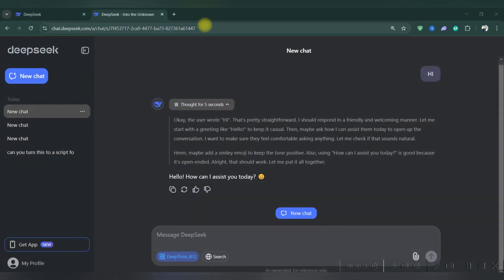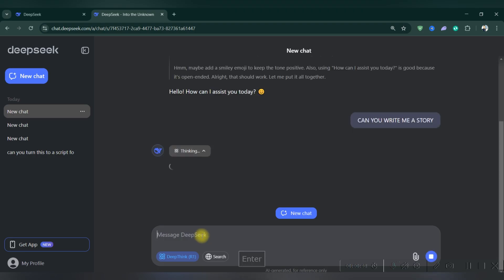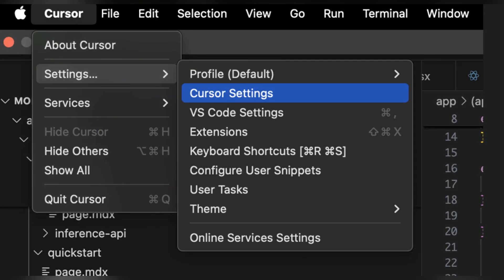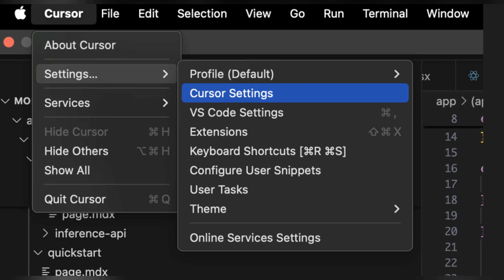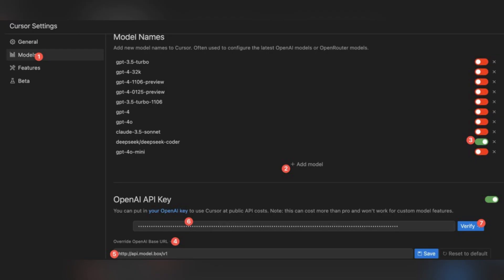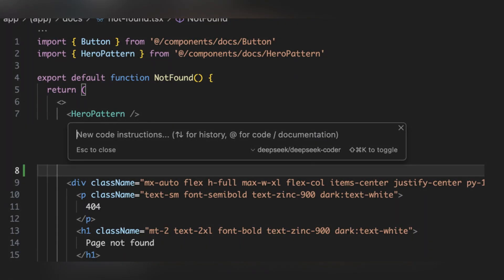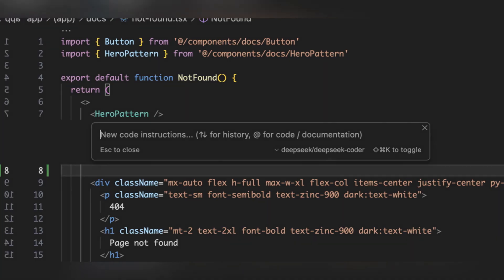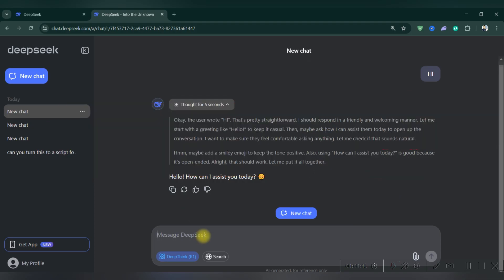How to Use DeepSeek V3 in Cursor (Next-Level AI Editor)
Transform your coding workflow with DeepSeek V3 in Cursor! 🔧 Learn setup, shortcuts, and pro tips to code faster and smarter. Ideal for developers and tech enthusiasts! 🌟

🔥 Hit LIKE if you’re ready to code like a genius!

👨💻 Tried DeepSeek in Cursor? Share your experience below! 💬